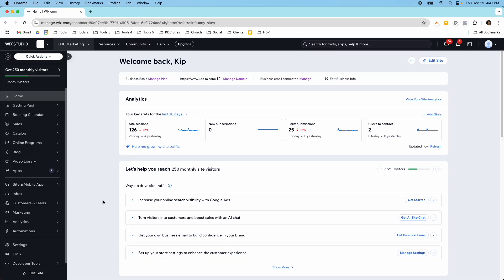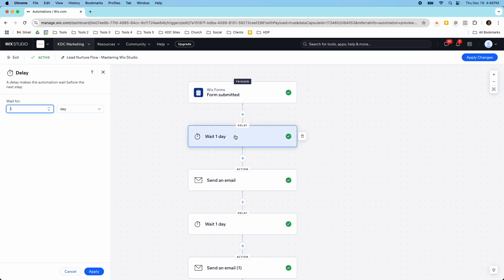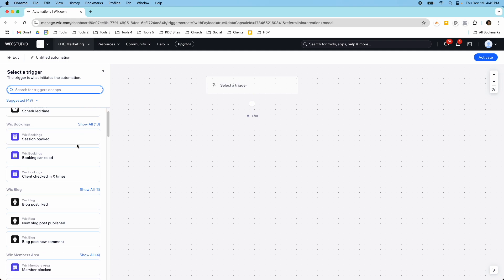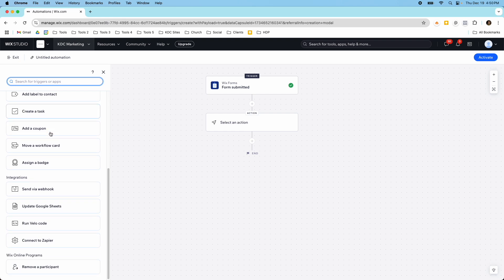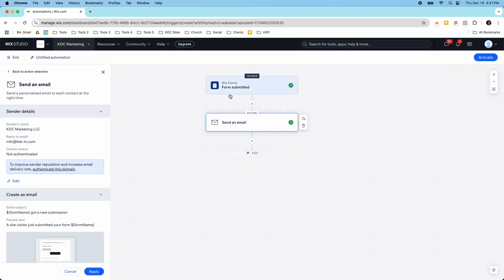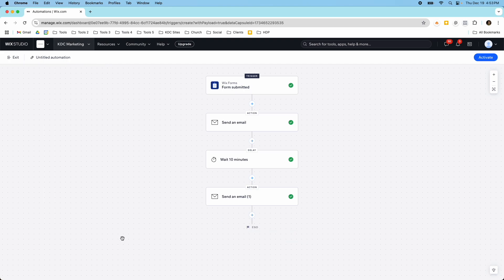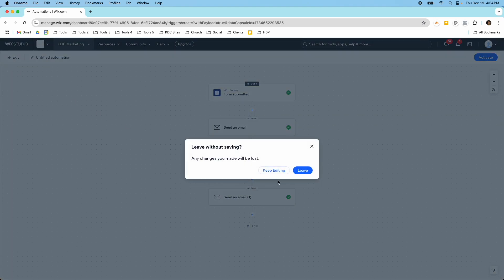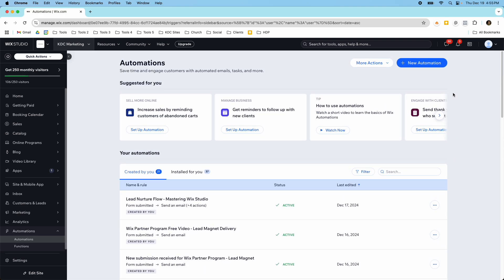Wix Studio | New Automations Builder!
In this video, I show you the new automations builder for Wix Studio and Wix Editor websites. It's slowly rolling out to all websites. Automations are a great way to save time and you can create multi-step email sequences and other automation using the automations tool.